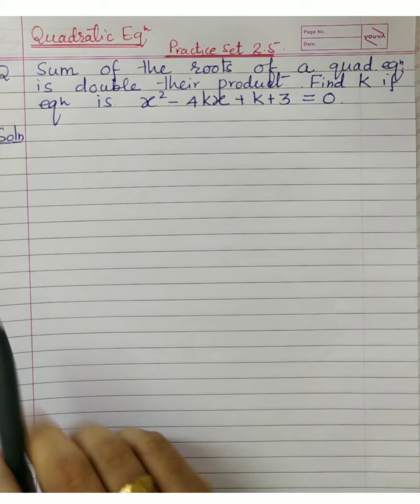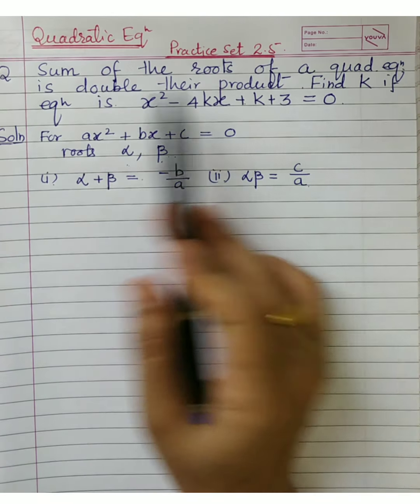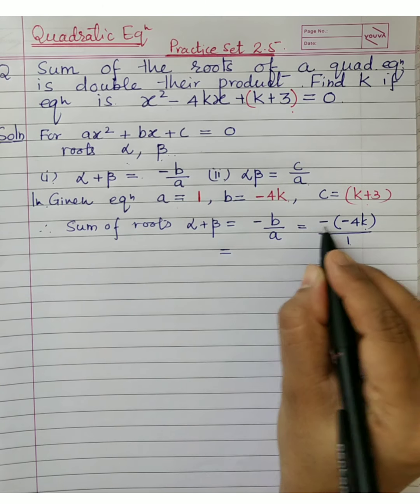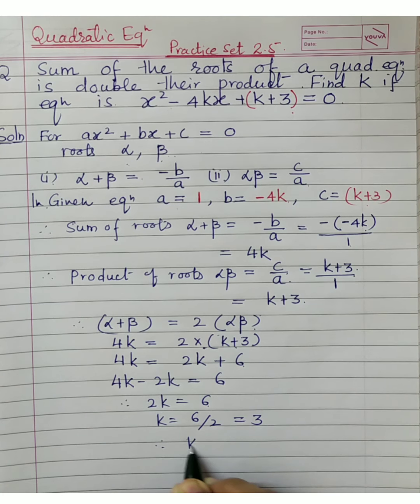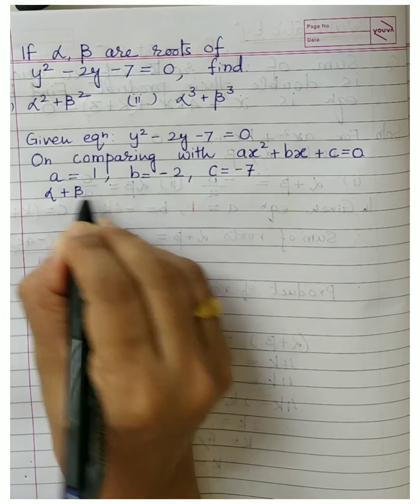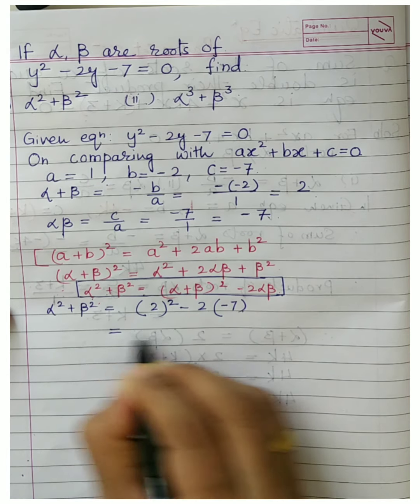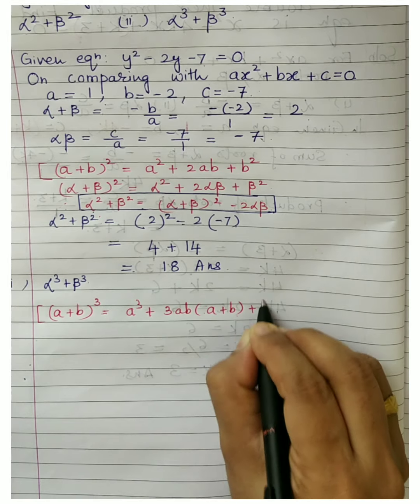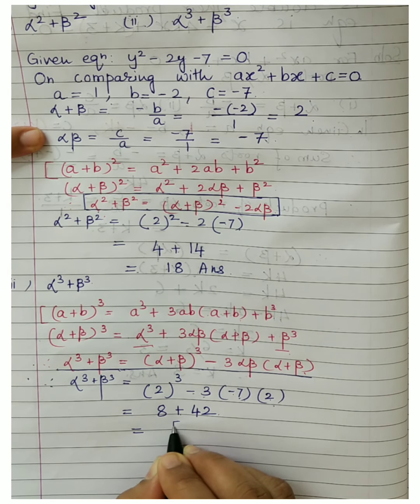Quadratic Equations Std X SSCE Part 6